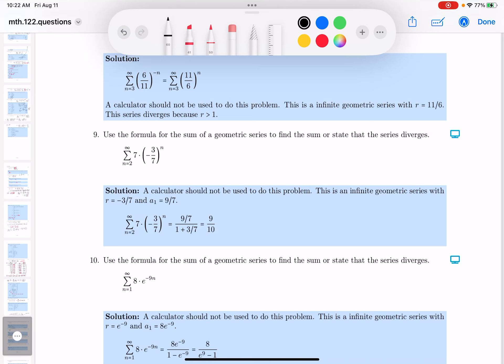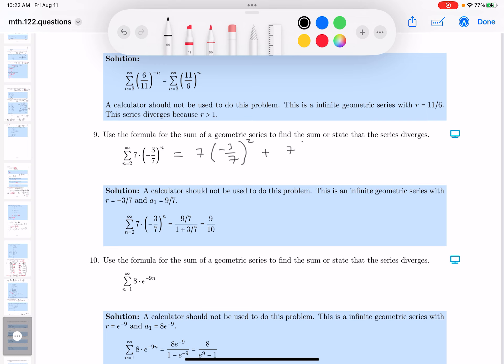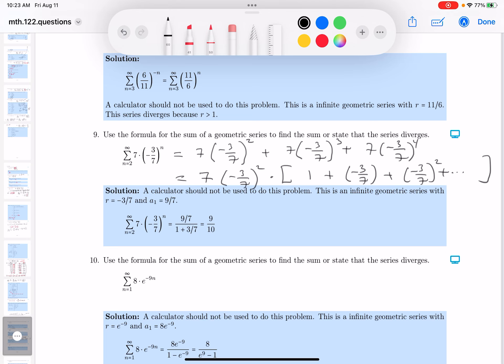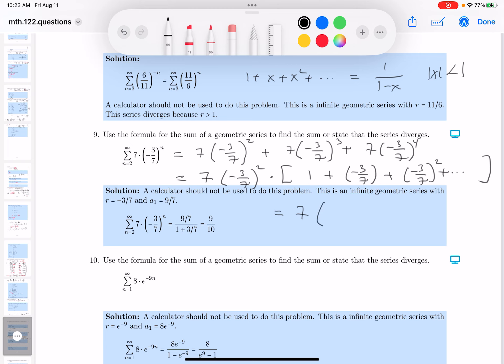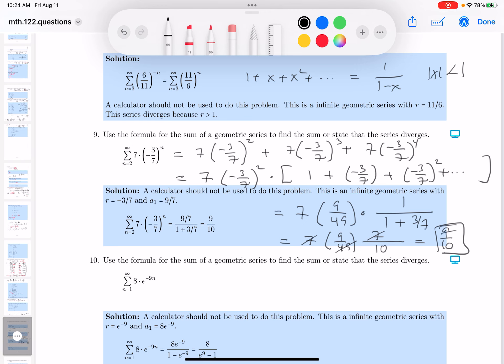mth 122 10 02 09